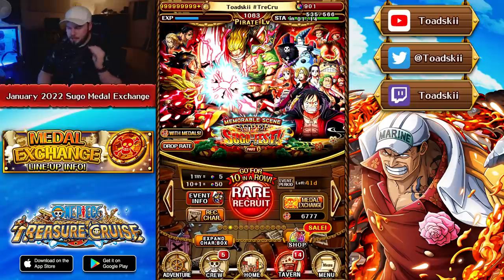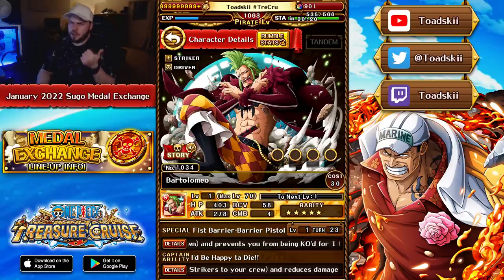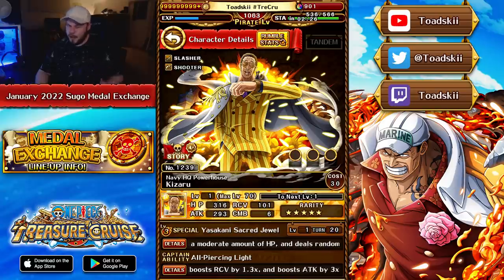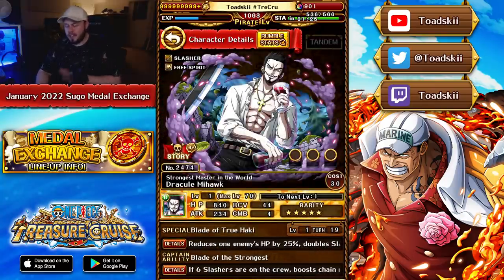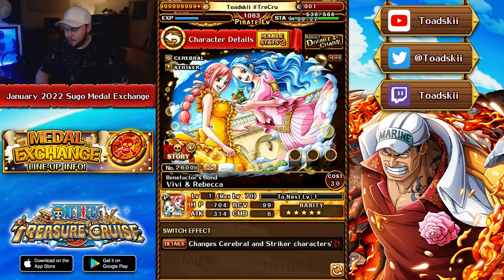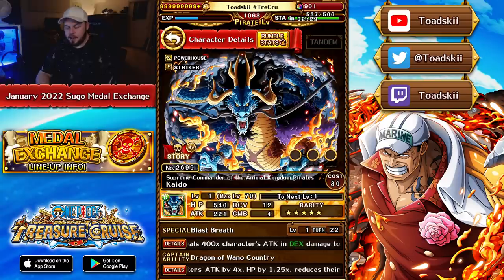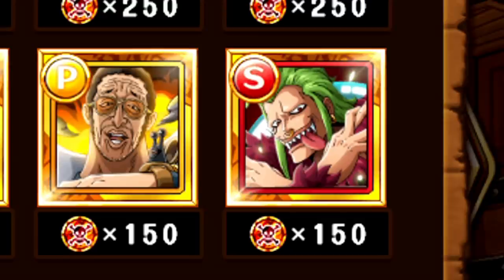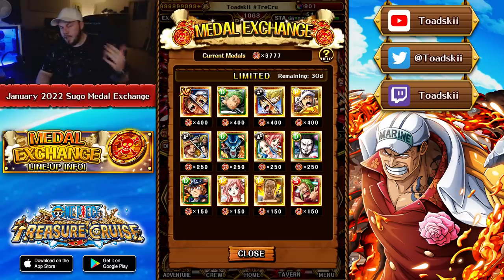MEDAL EXCHANGE UPDATE! Who's Worth It? January 2022! (ONE PIECE Treasure Cruise)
Angel Nuno
Bruno Acosta
Cody Swinimer
Corey Saylor
Divinereigns
Dylan Allman
fid0w
gabe martin
jeremiah freeman
Jeremy
Jhordyn McEvoy
Karissa Thomas
Karl Roy
NakkiPeruna
Raphael Burgstaller
Reynathan Dozal
Ryan
ST1TCH
Snake_Doctor
TheLordShiro
Unhol1dk